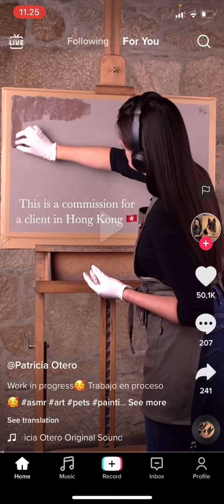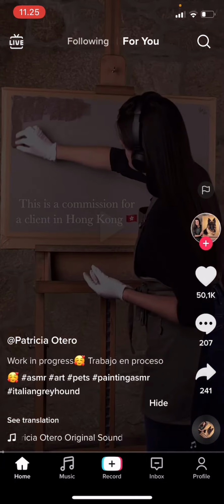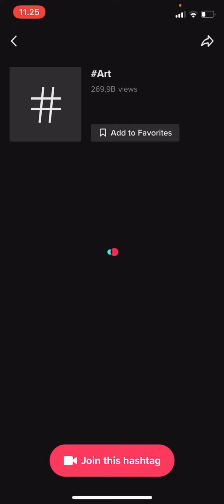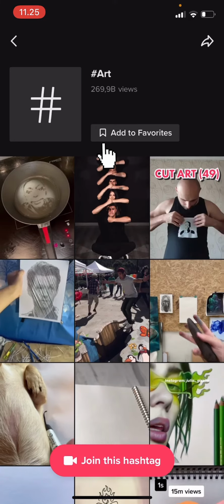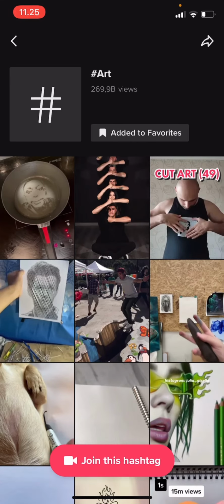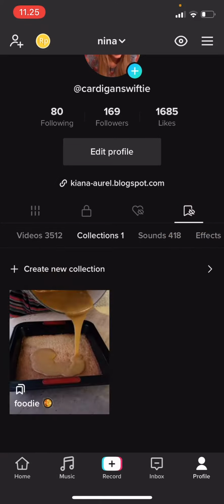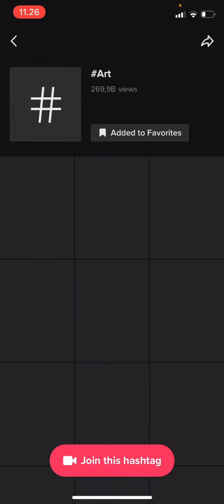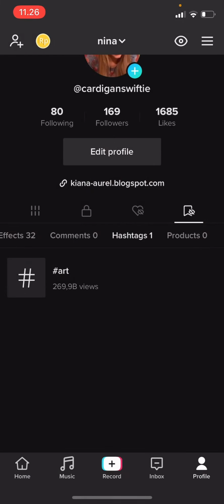How To Favorite TikTok Hashtags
This tutorial will show you how you can favorite TikTok hashtags.